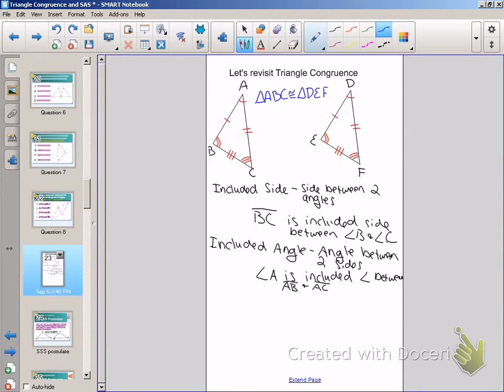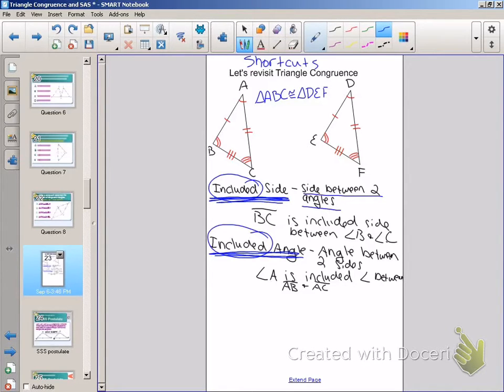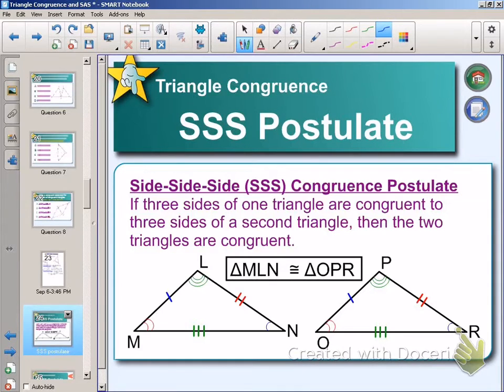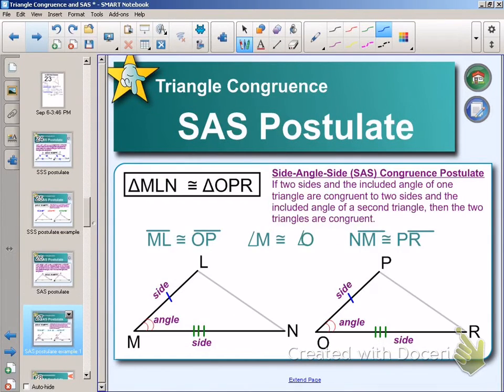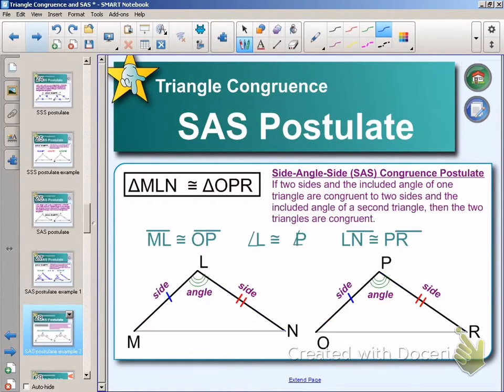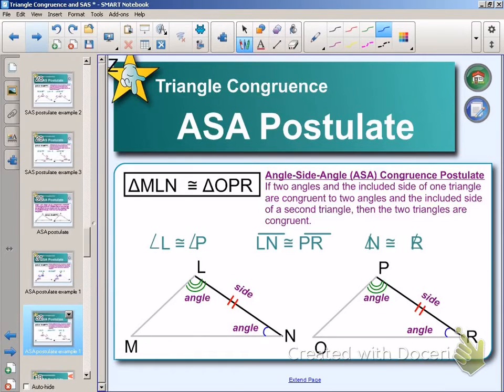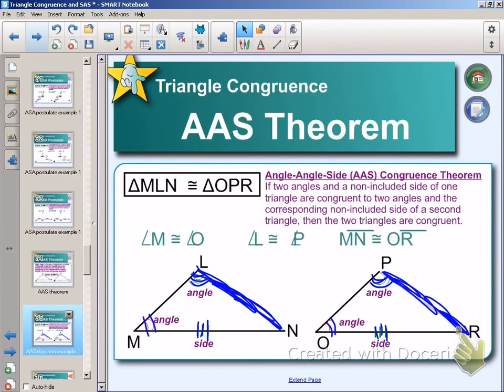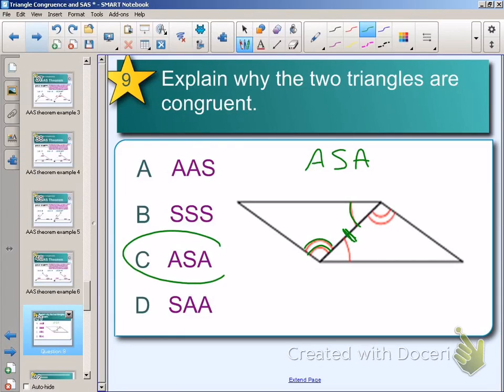11 - Triangle Congruence Theorems